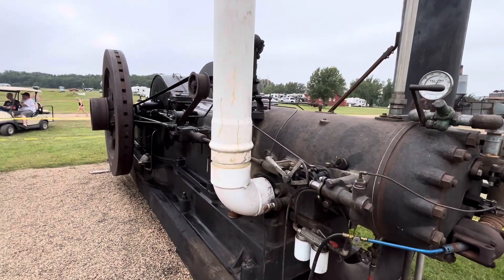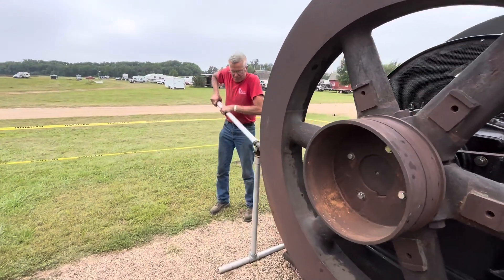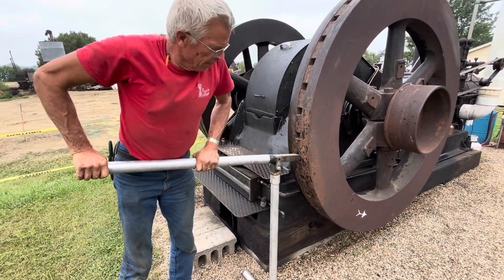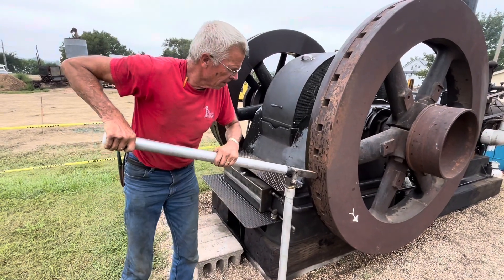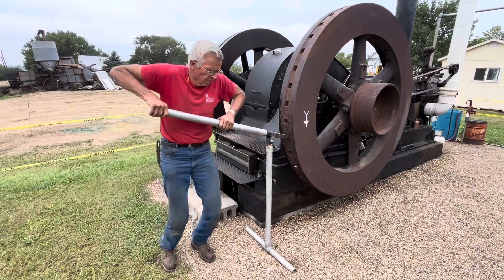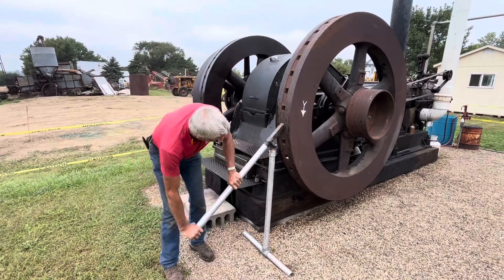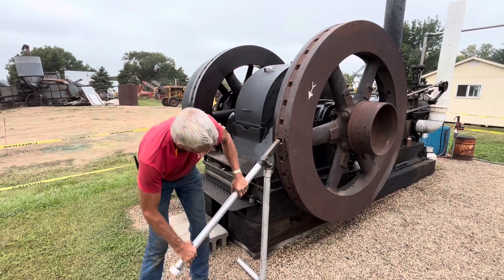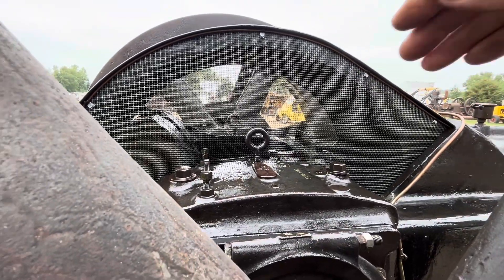100 Horse Power Chicago Pneumatic How we start a Big engine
Chicago Pneumatic Semi Diesel. How to start. Engine originally used in to run a water pump to flood Rice fields.